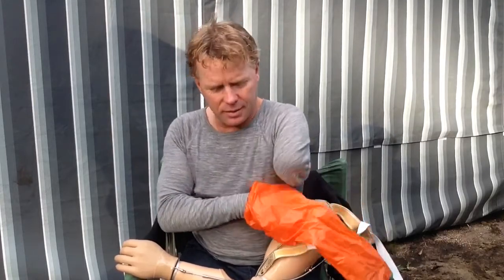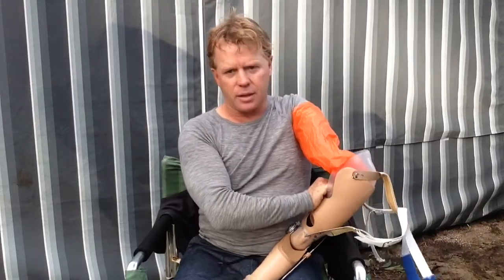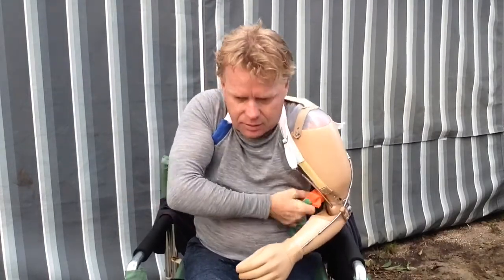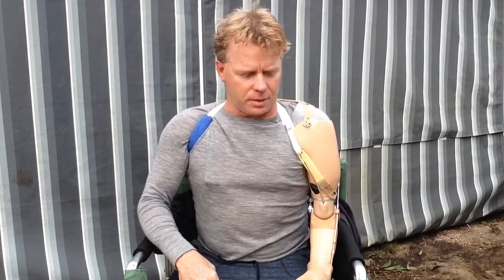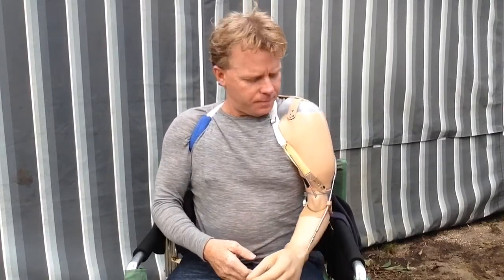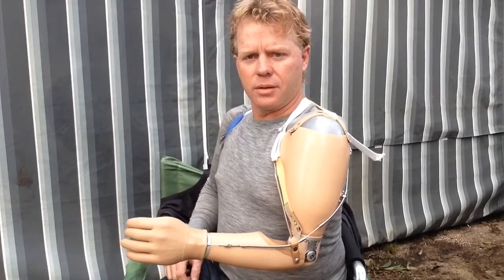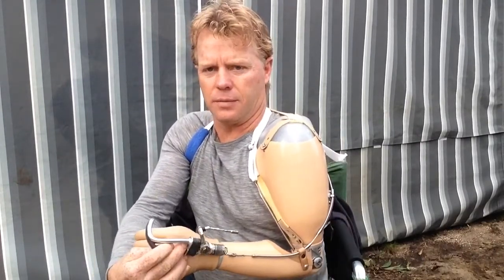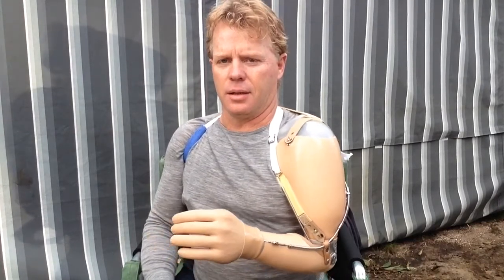Me getting armed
Step one basic prosthetic